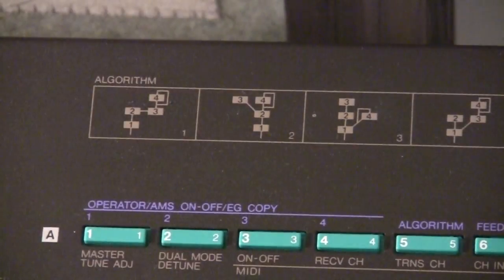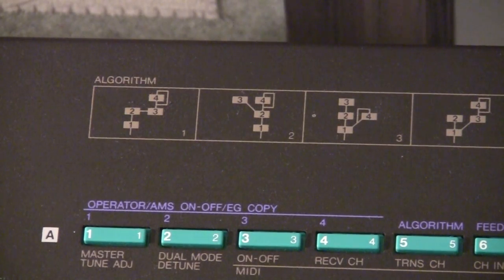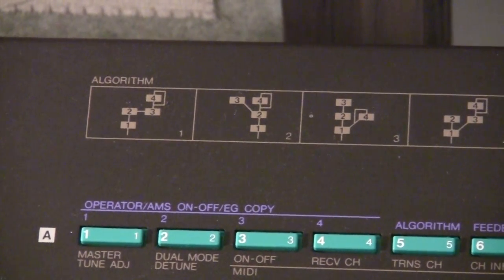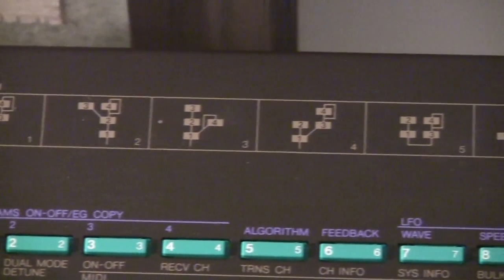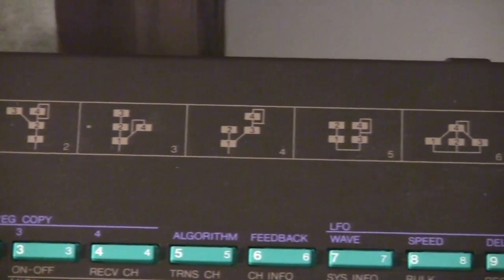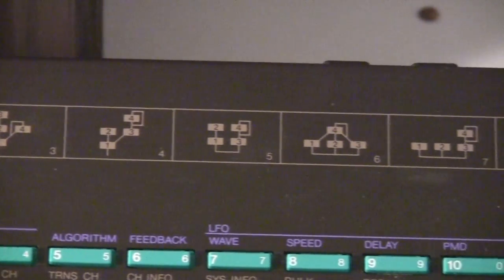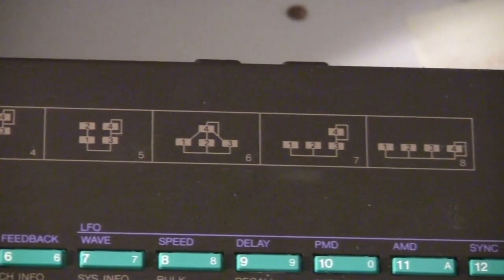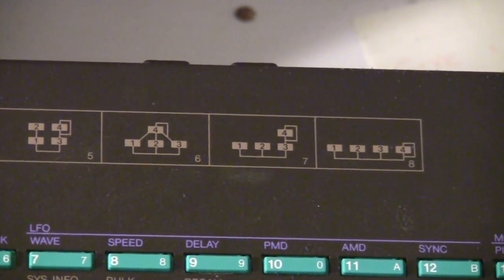Machinedrum 32 Op FM Synthesis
Here's one of my favorite Machinedrum secrets.  The Machinedrum has extensive FM synth capabilities that most people don't know about.  Let's take a tour of some of these capabilities that go well beyond the MD's built-in FM machines.